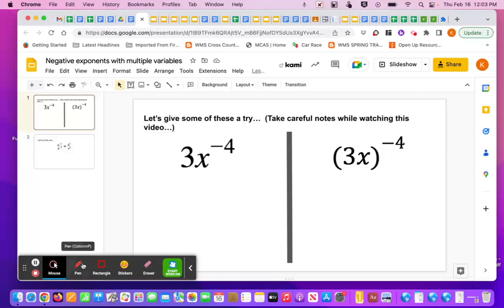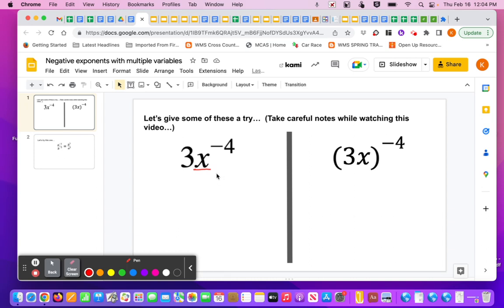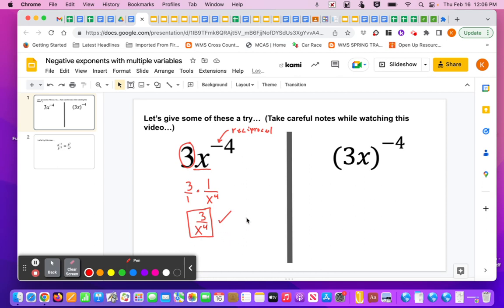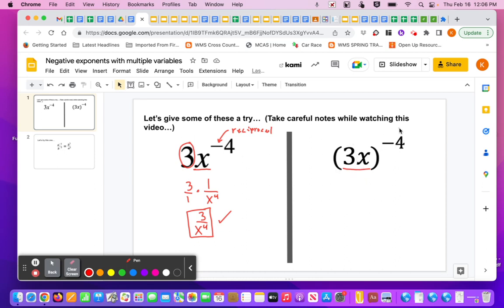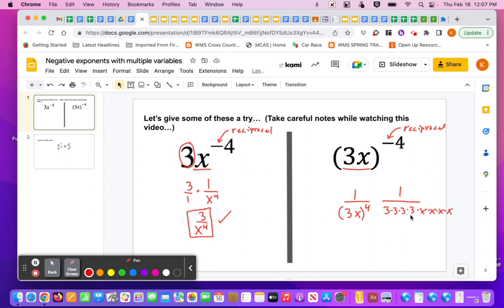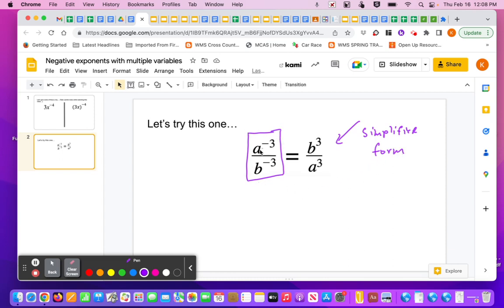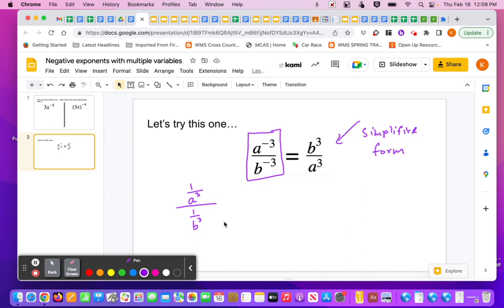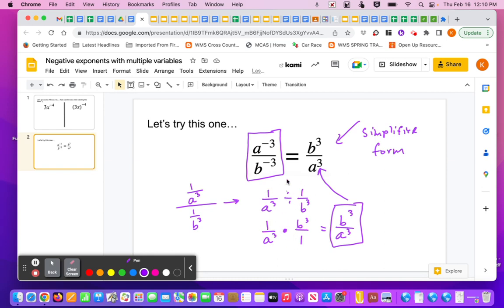Negative Exponents with multiple variables